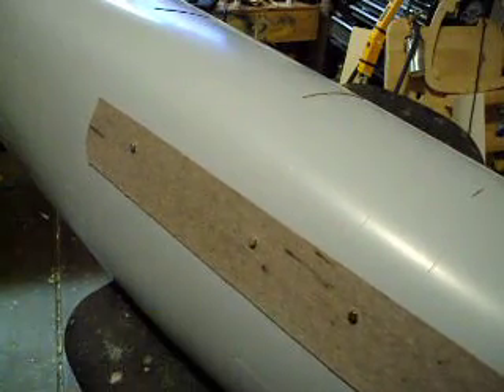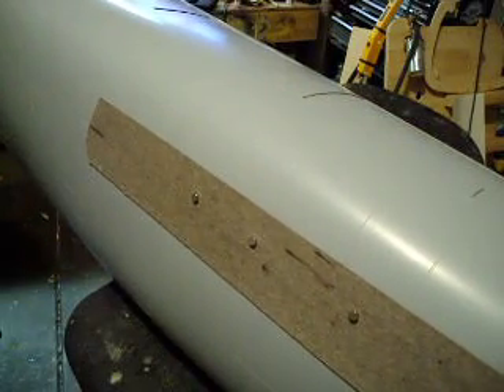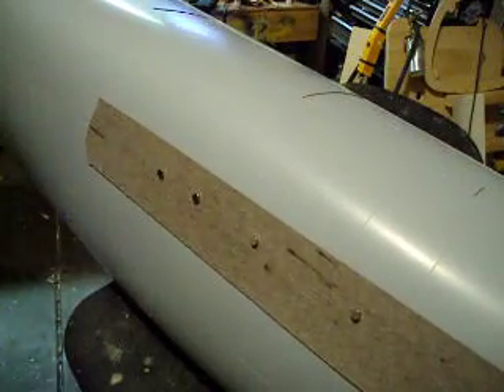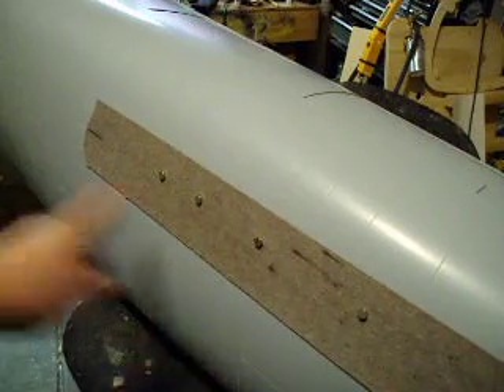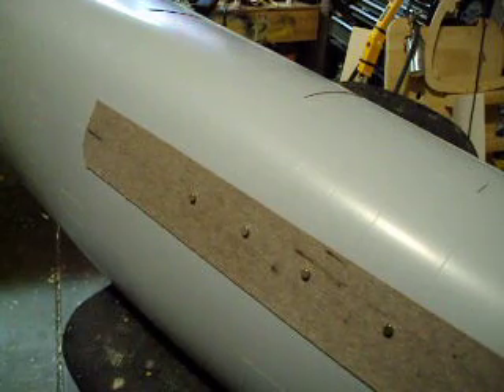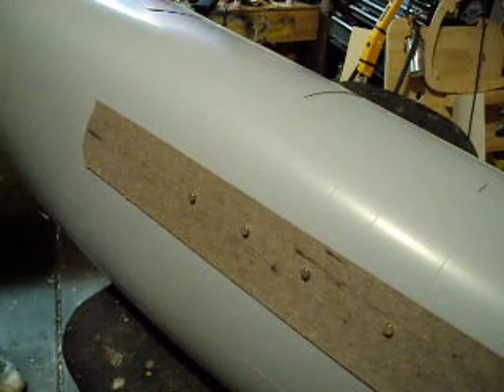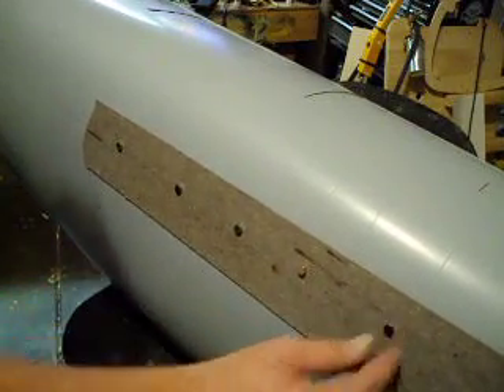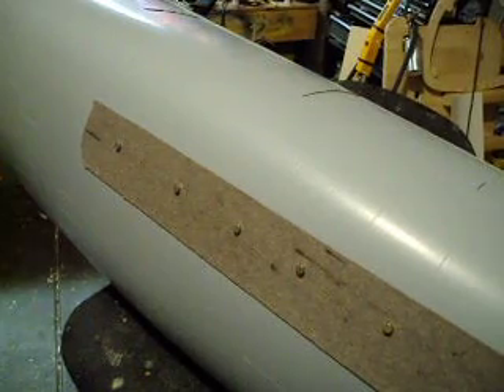How to build a RC jet b1 bomber # 48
Fixing seam in fuselage pt 2